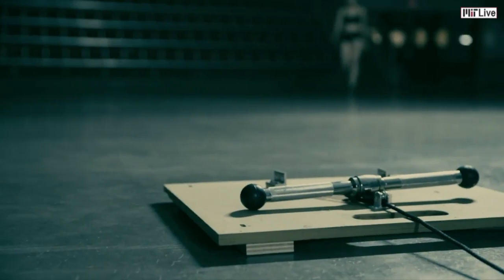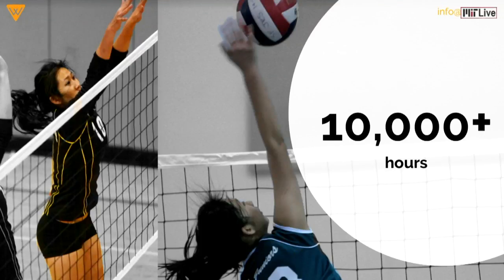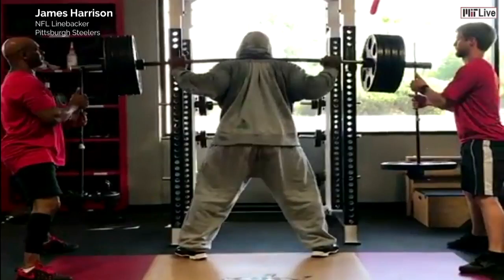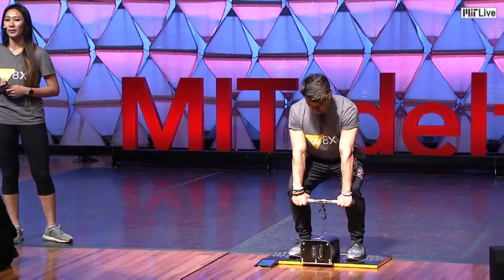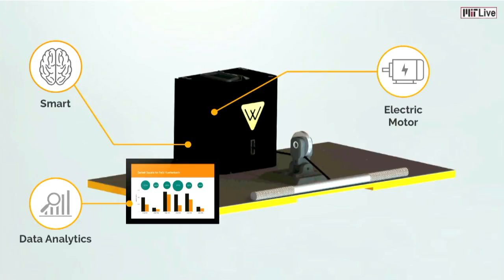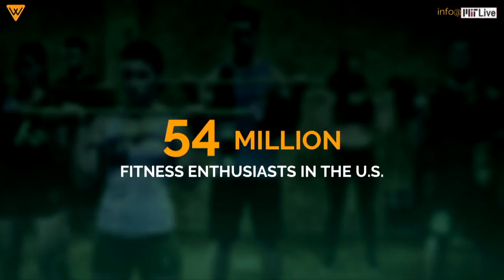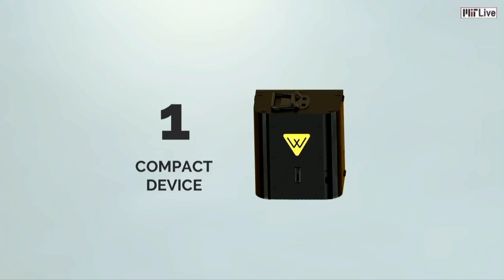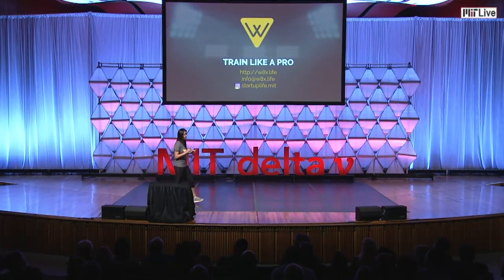W8X - MIT delta v Demo Day 2017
W8X helps athletes to become their best and strongest selves with strength training equipment that adapts to their specific needs. Inspired by robotics, W8X has developed a weight lifting system that creates resistance electrically. The system is much more compact and versatile due to not requiring physical weights. Capable of dynamically varying resistance, the W8X system makes elite training methods safer, less cumbersome, and more effective. Custom resistance profiles enable tailored strength training programs in ways that are impossible with traditional training equipment. The system, controlled through an app, also collects and tracks metrics such as velocity and power, allowing strength coaches and athletes to more accurately evaluate progress and select training programs for targeted strength goals.